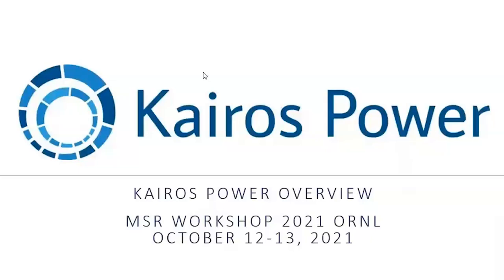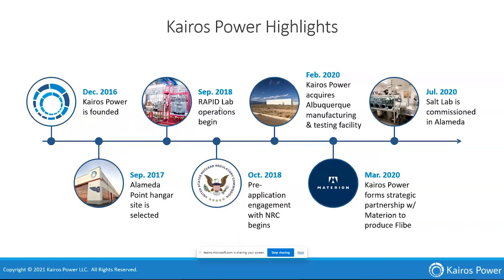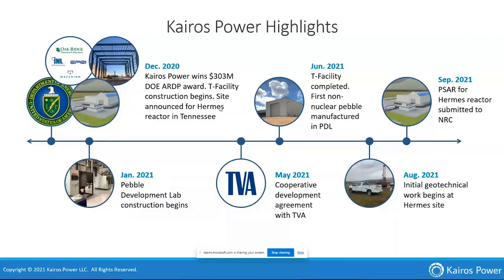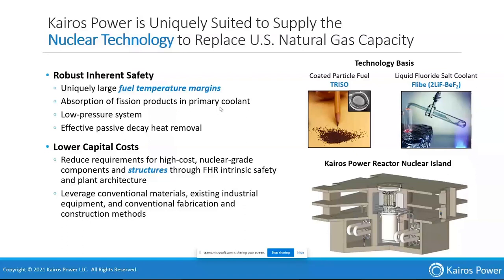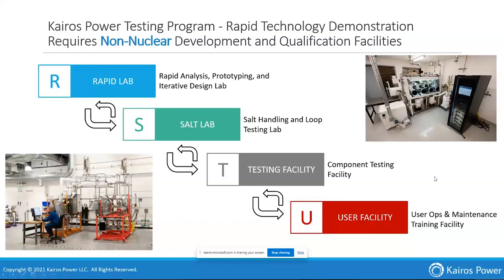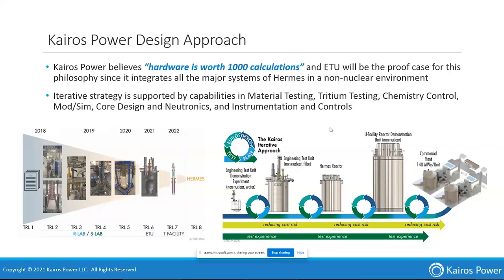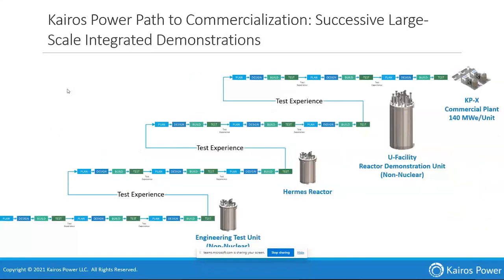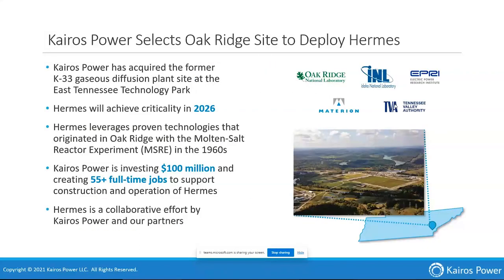Kairos Power Overview (October 2021) - Brandon Haugh @ ORNL MSRW 2021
Brandon Haugh (Director of Modeling & Simulation) at Kairos Power delivers an update to Oak Ridge National Lab's Molten-Salt Reactor Workshop on October 13th of 2021.

Kairos Power has a staff of 210 employees, 90% of which are engineers.

Private funding commitment to engineering design and licensing program and physical demonstration through nuclear and non-nuclear technology development program.

Schedule driven by the goal for U.S. commercial demonstration by 2030 (or earlier) to enable rapid deployment in 2030s.

Cost targets set to be competitive with natural gas in the U.S. electricity market.